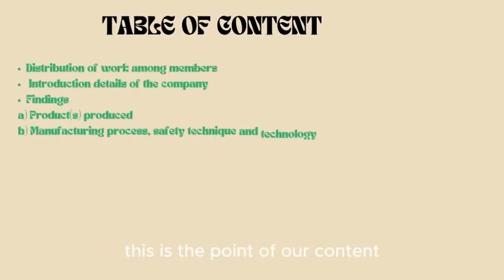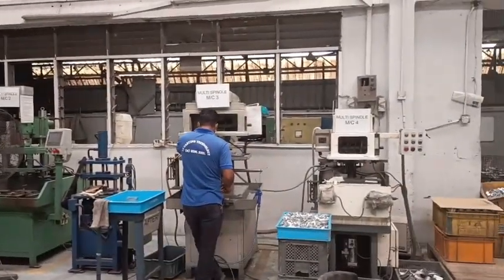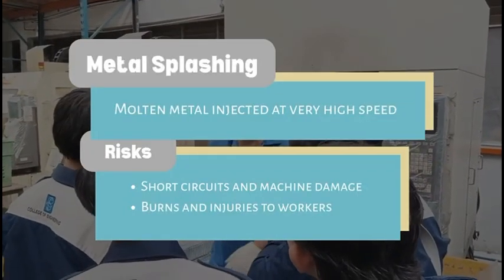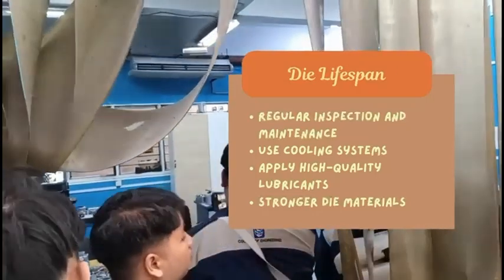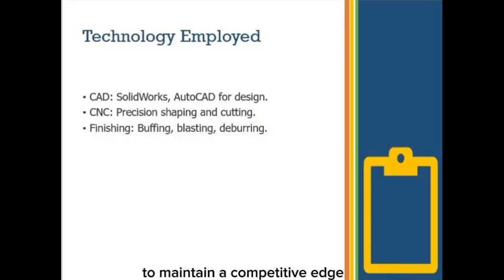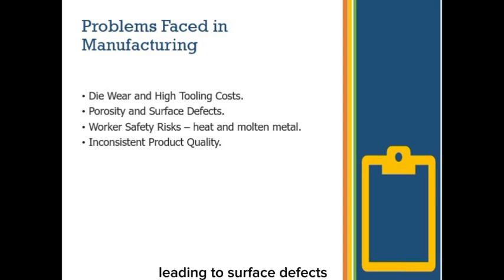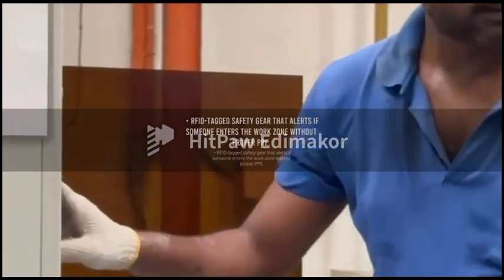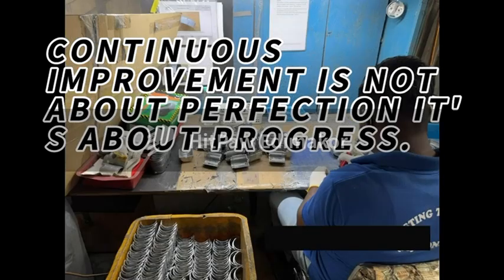MEM 360 | SITE VISIT ASSIGNMENT | CASTING | J4CEEM1104J | GROUP 3 | UITM PASIR GUDANG